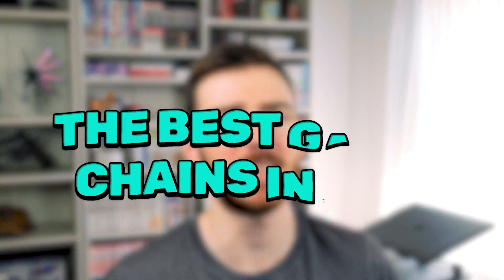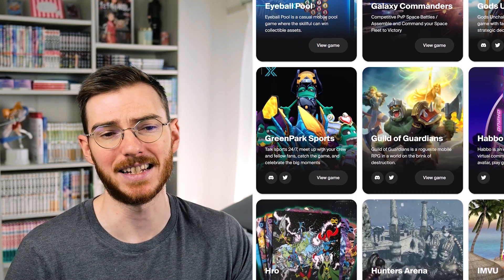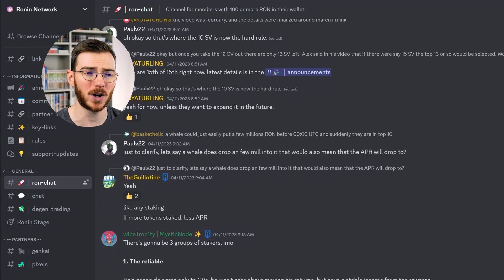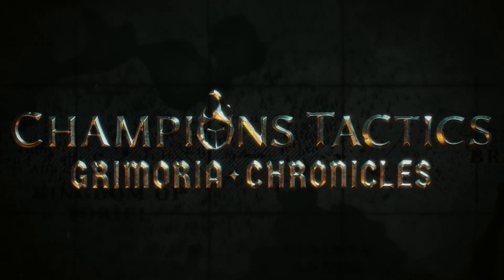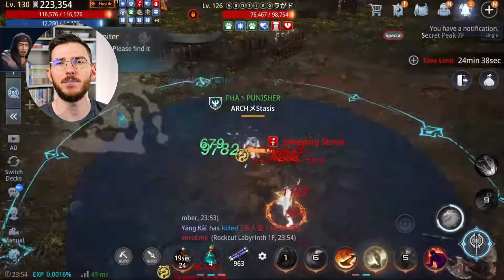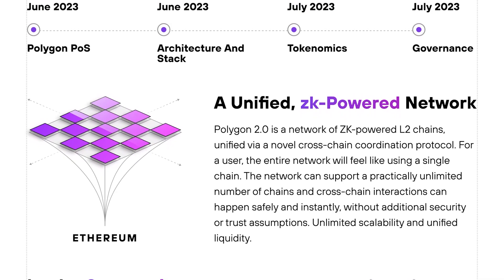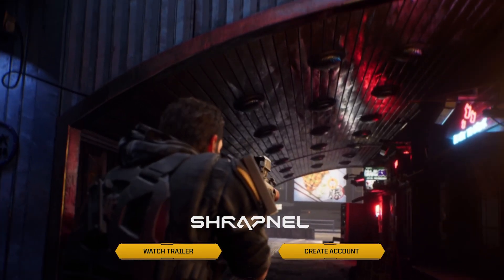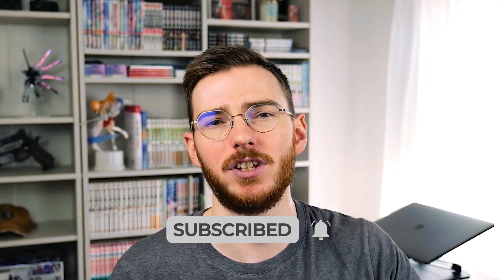Top Gaming Chains to Watch - Crypto Gaming (2023)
What are the top gaming blockchains to watch this year for Crypto and NFT gaming.

Beyond Immutable, Ronin Network, and Gala Games, what other web3 ecosystems do you need to be watching? Whether you are a crypto game studio or a degen gamer, some chains are better than others.